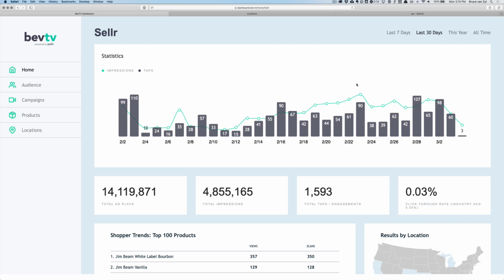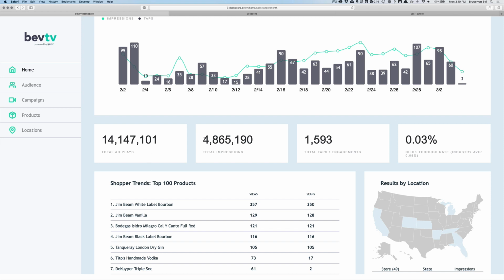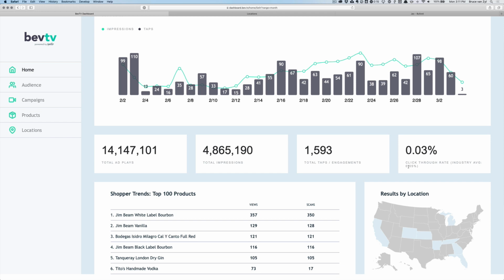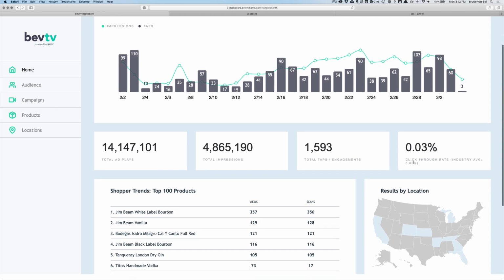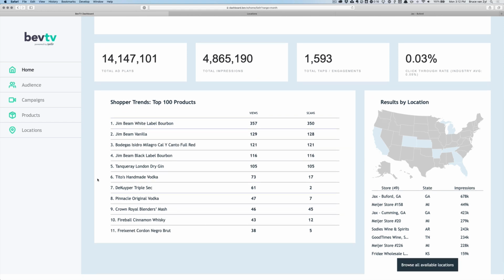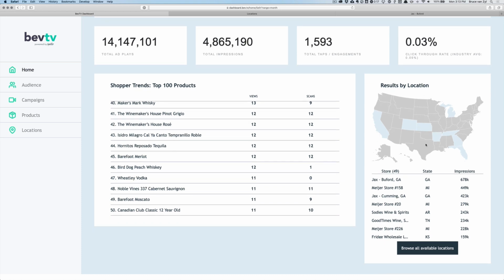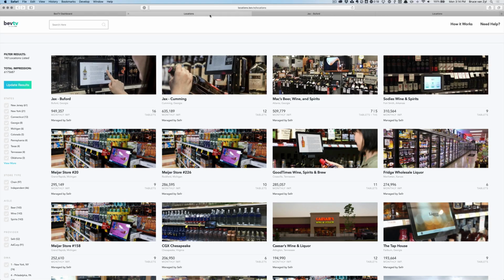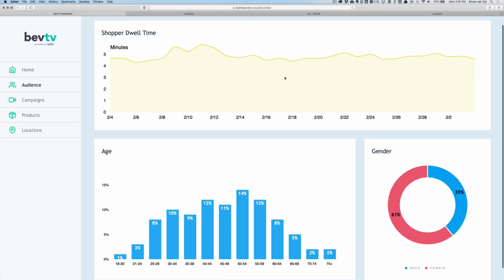BevTV Dashboard Tutorial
This video shows you how to use the BevTV dashboard to monitor your campaigns.